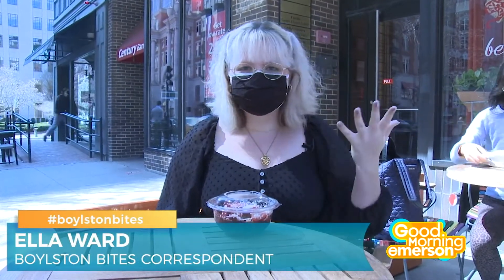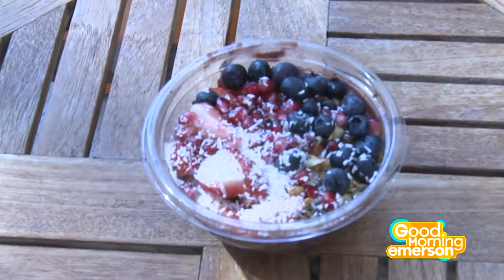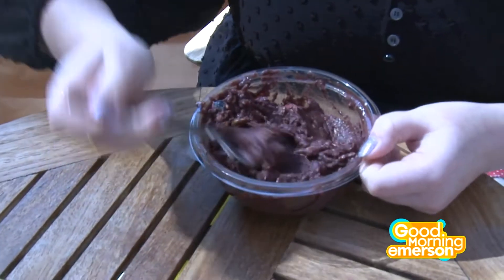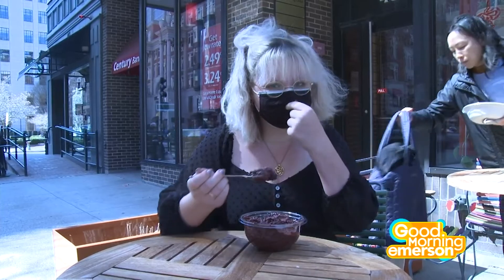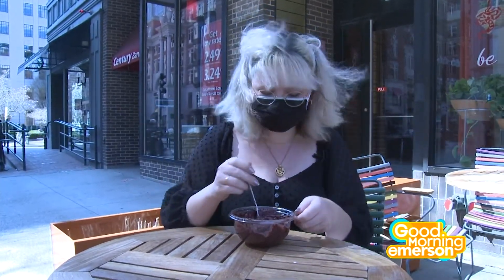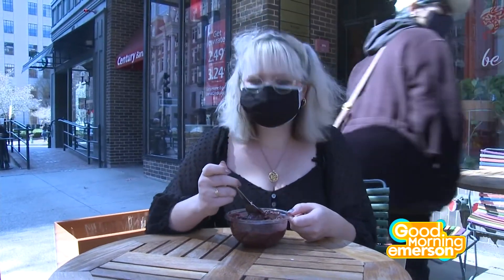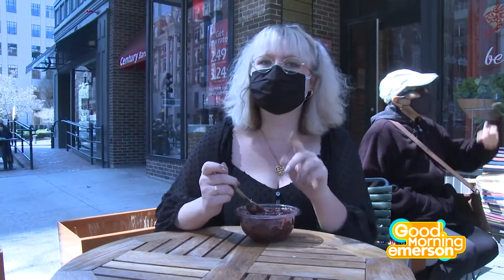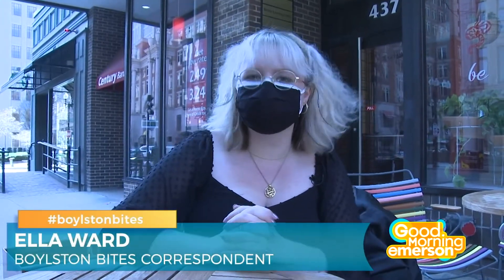Life Alive - Boylston Bites